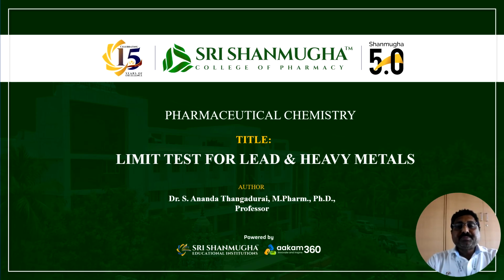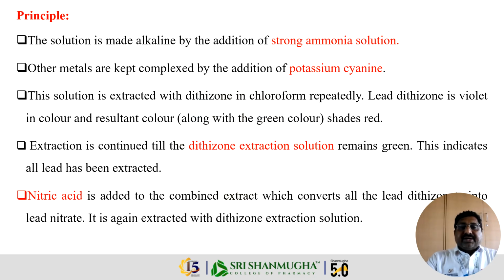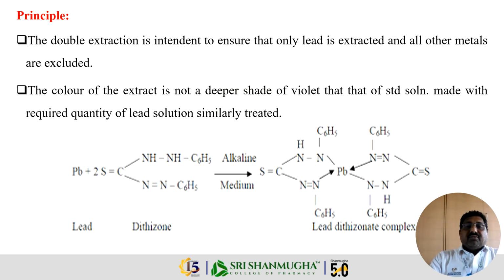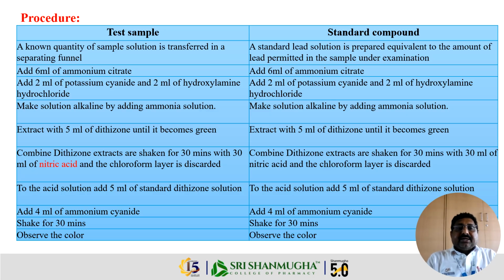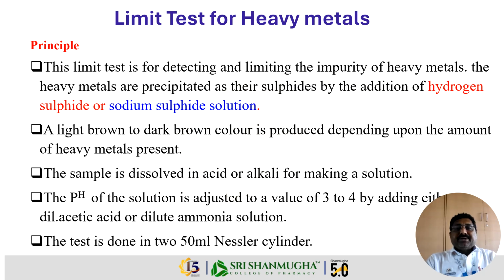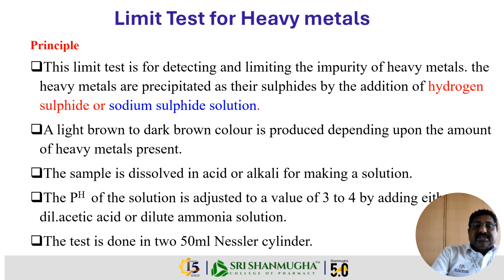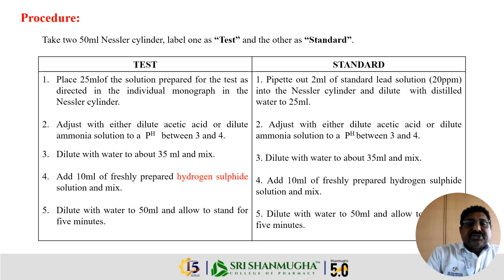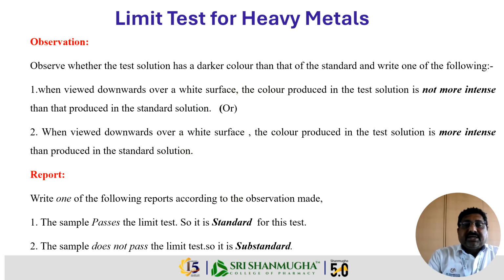Limit Test for Lead & Heavy Metals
Principle, procedure and apparatus involved in the limit test for Lead  and Heavy metals